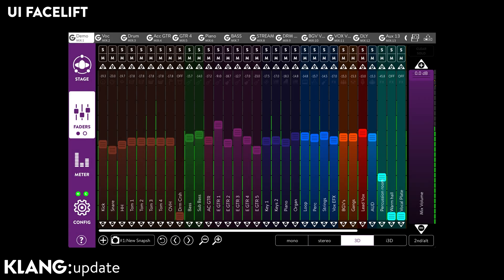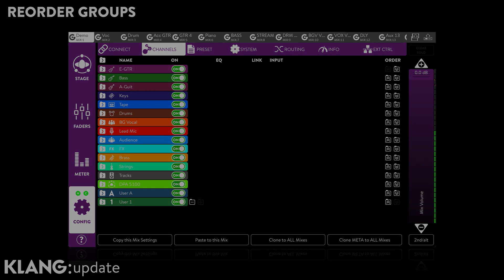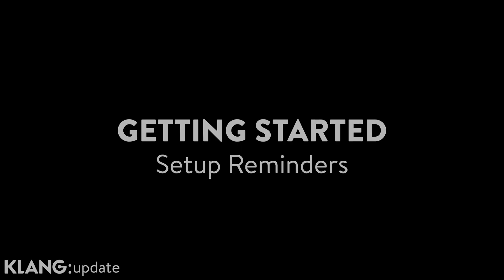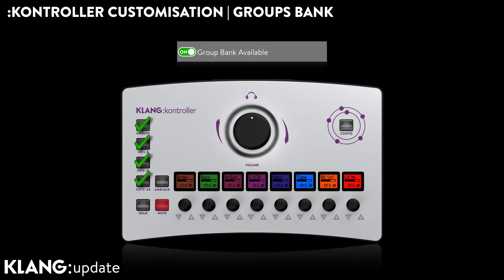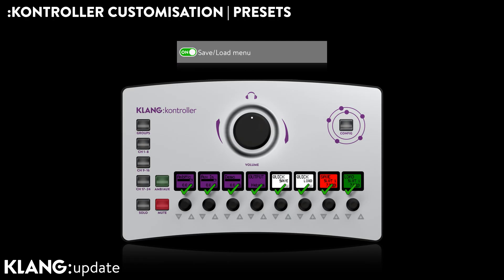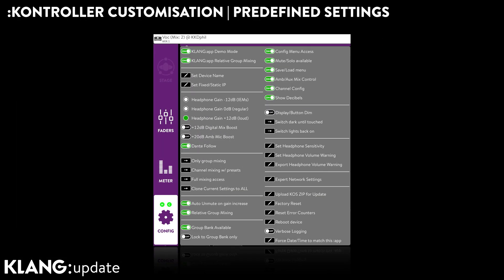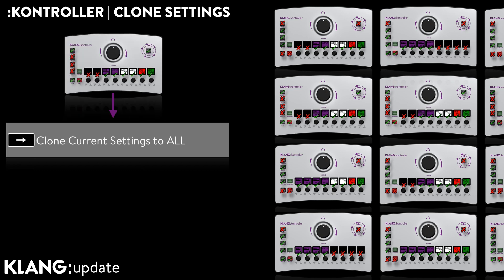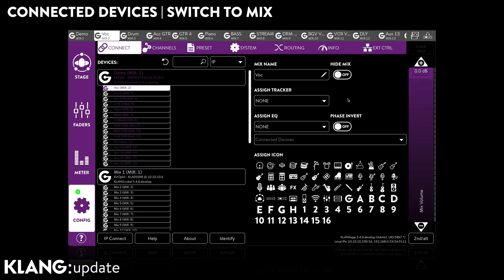What's new in KOS 5.4?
KOS and KLANG:app 5.4 comes full of new and improved features. It delivers major improvements in workflow, speed of operation and ease of setup and provides some fixes as well. Enjoy the new features explained in detail in this quick overview video.

Introduction - 0:00
New Look! - 0:20
Improved UI - 0:30
Show File Setup - Fold Groups - 0:42
Show File Setup - Reorder Groups - 0:58
Show File Setup - Enter Fader Values - 1:18
Getting Started - Tooltips and Shortcuts - 1:31
Getting Started - Setup Reminders - 2:14
Personal Monitoring - :kontroller Feature Customisation - 2:44
Personal Monitoring - :kontroller Blackout - 6:09
Personal Monitoring - Connected Devices - 6:32
Download KOS 5.4 today - 7:01